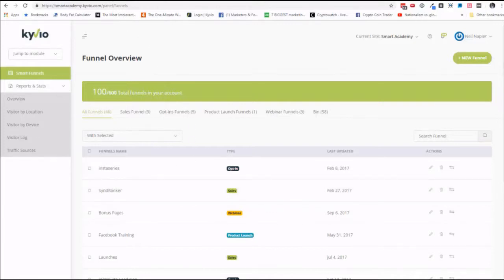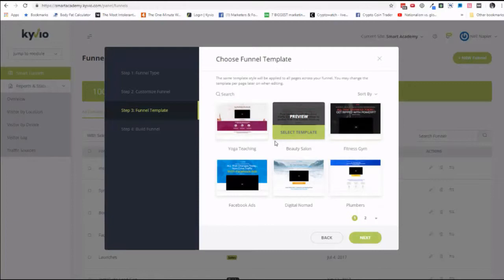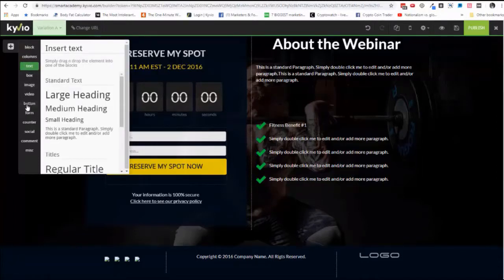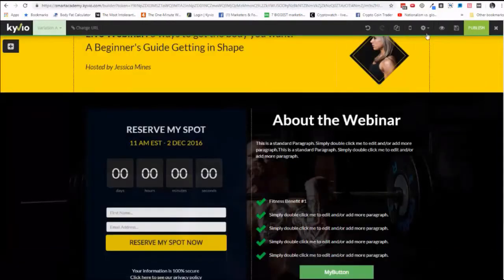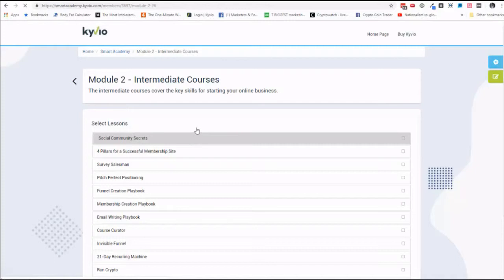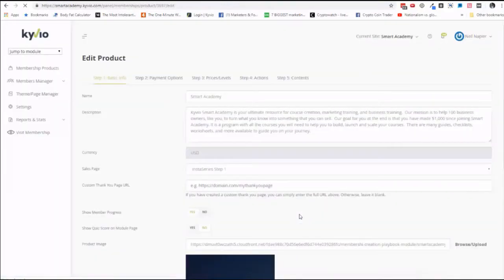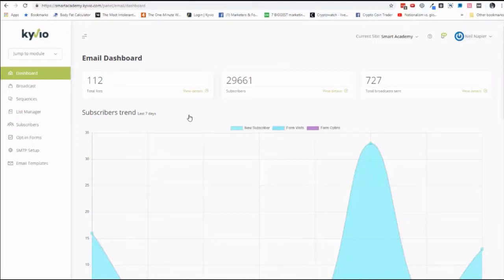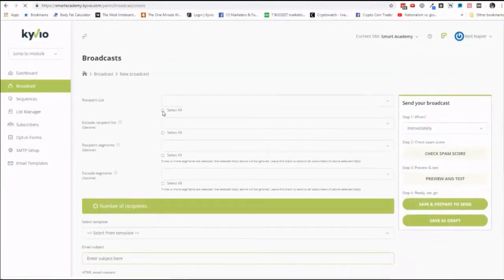Kyvio Review | Kyvio Bonus | Kyvio Demo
Kyvio Review . Kyvio – what is it? Kyvio is an all-in-one marketing platform that lets you sell all types of digital products. It comes with its own Funnel Builder (landing page builder), membership site builder and an email marketing solution.

The platform has been selling for nearly 2 years, and our customers have done $1.7M in sales with courses alone. Further below, I’ll be listing the key bullet points you can use in email swipes.

Kyvio Review specialises on converting your visitors into customers via as ‘sales funnels’. Among the more famous Sales Funnels focused software are Convertri, LeadPages, ClickFunnels as well as InstaSuite, which later rebranded as Kyvio.

What i like about Kyvio Review is that you can add unlimited pages to your funnel. For each level in your funnel, you can select kinds of pages you want as Bridge page/pre-sell page, sales page, webinar registration page, webinar replay page, landing/optin page,thank you page, etc.

Read more details in our Kyvio Review and get a huge Kyvio Bonus package